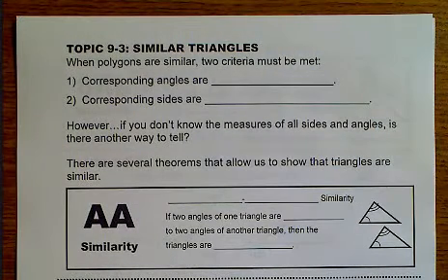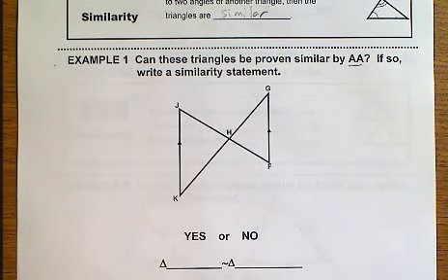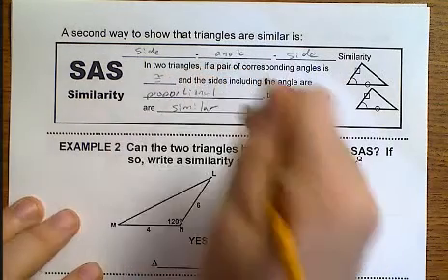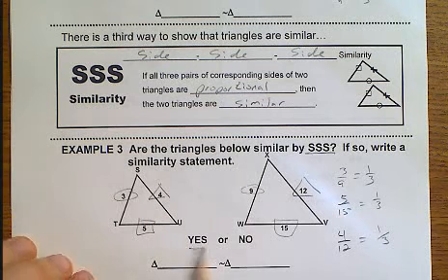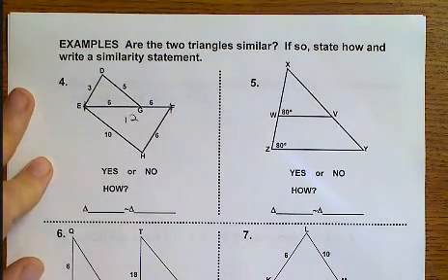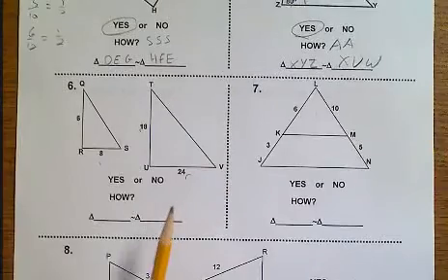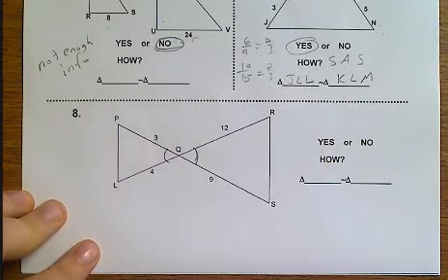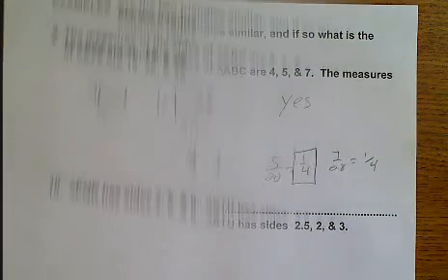Geometry (Topic 9-3) Similar Triangles